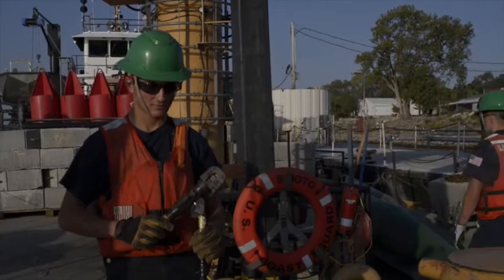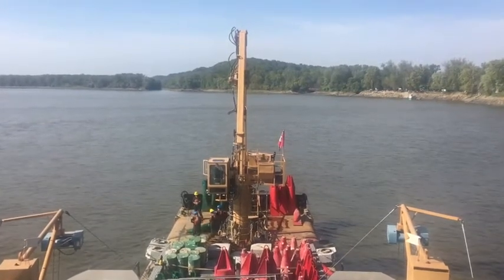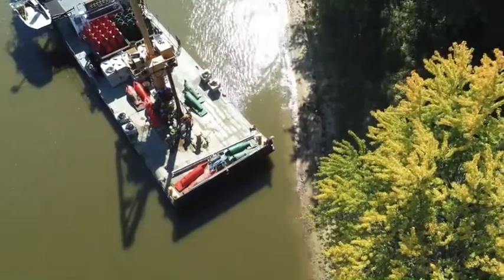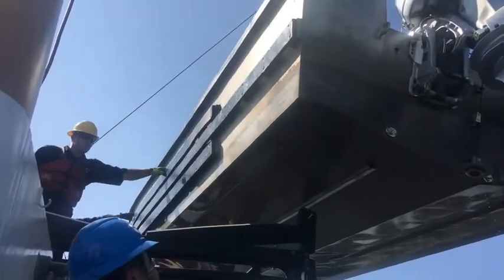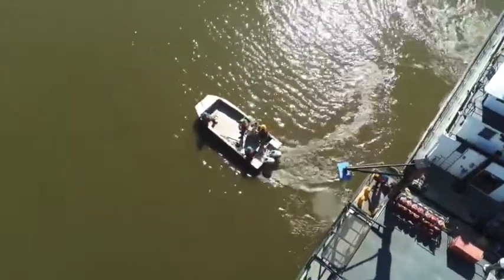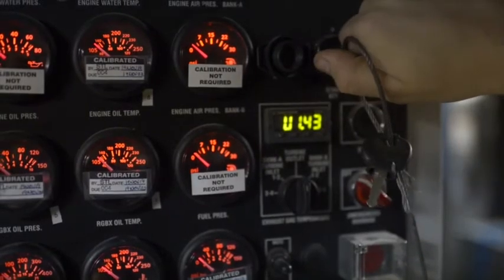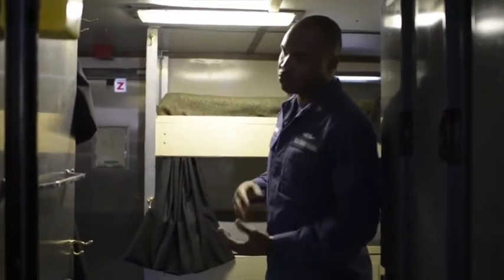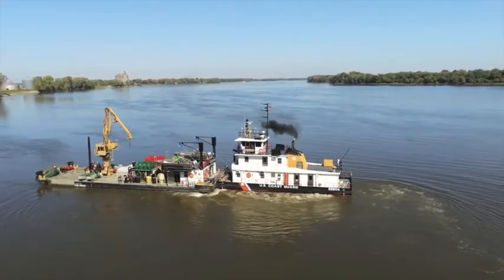U.S. Coast Guard Cutter Scioto - River tender virtual tour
U.S. Coast Guard Master Chief Petty Officer Jason Olsen, officer in charge of Coast Guard Cutter Scioto, explains important aspects of river buoy tending operations Jan. 15, 2021. River buoy tenders set, relocate, and recover buoys to mark the navigable channel in the rivers as the water level changes, and also establish and maintain fixed aids, lights, and day beacons within their area of responsibility.